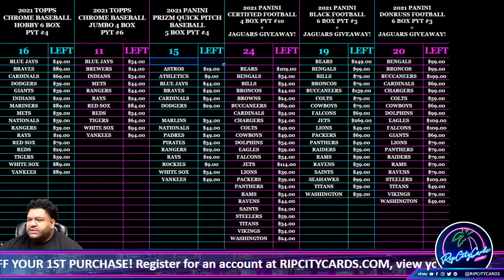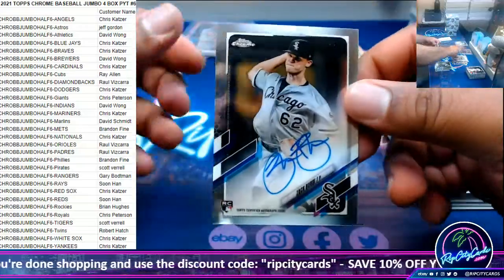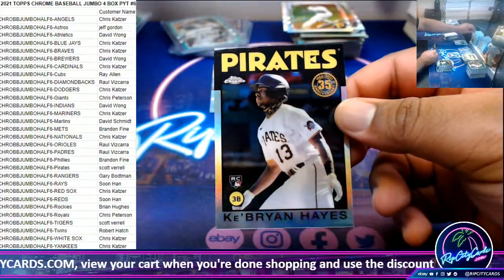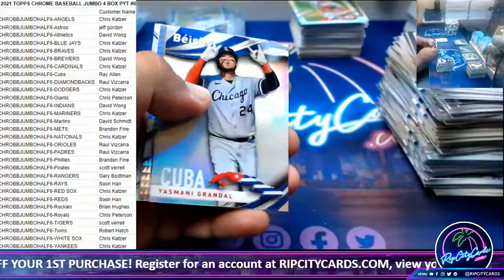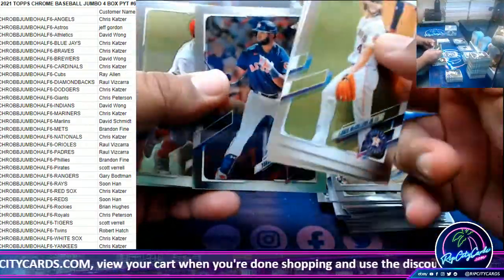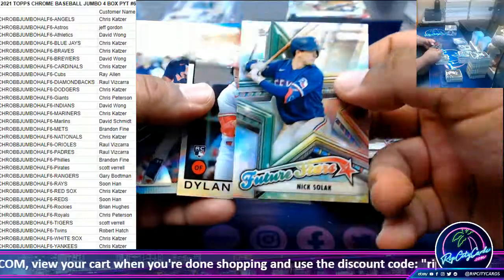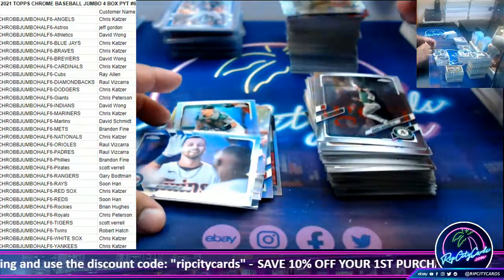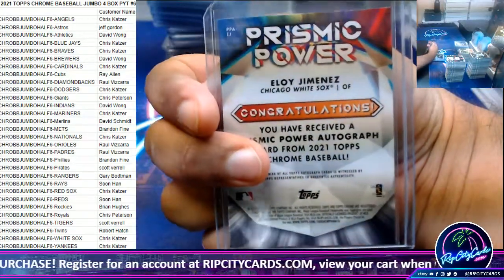2021 TOPPS CHROME BASEBALL JUMBO 4 BOX PYT #6